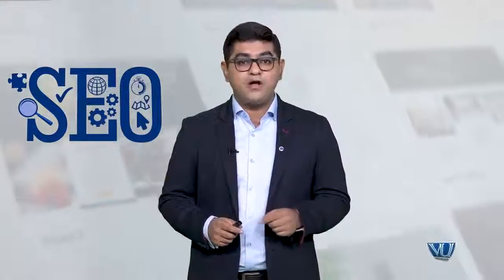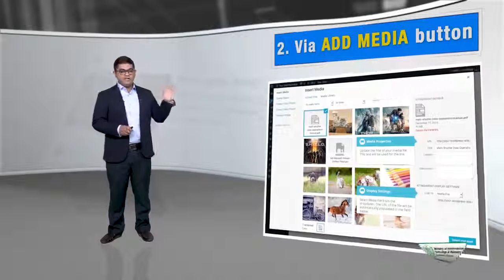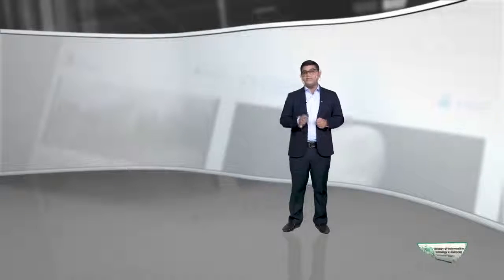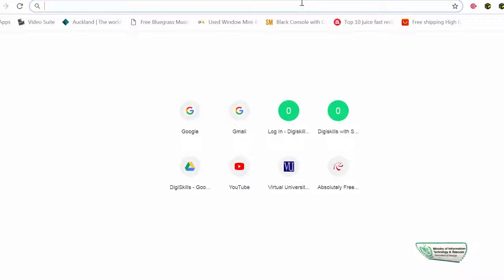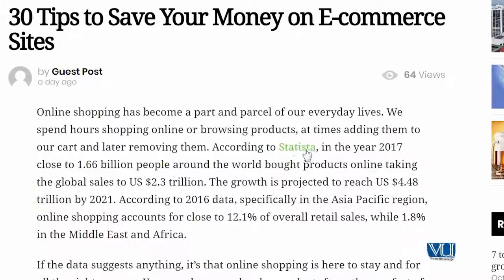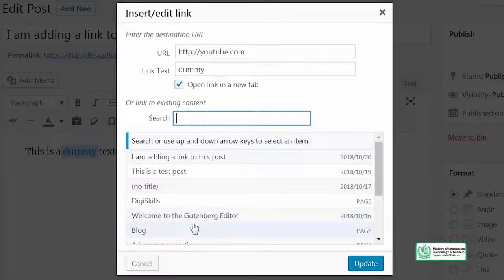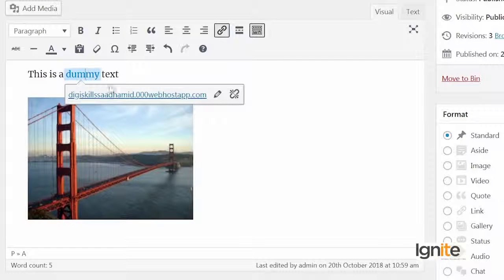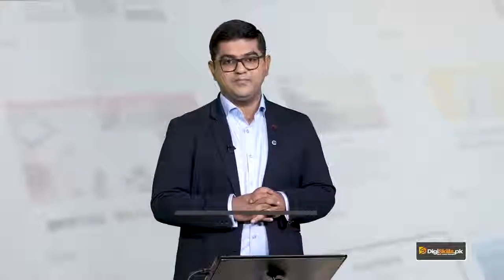Topic 38 Editing or removing HTML link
Credits: DigiSkills.pk
Topic Brief
In this topic, trainee will learn how to edit or remove the HTML links from WordPress.
Trainee's Skill after completing this topic:
Add HTML links and can also edit and delete the links
Introduction To WordPress Hi Friends!! I’m Online School here with another new earning course of WordPress. In this video I will tell you about WordPress that what is WordPress and I will present you the complete introduction to wordpress here. Using worpress you can earn thousands of dollars a month. I will also cover that why you should choose to wordpress to grow your business and earn extra money.